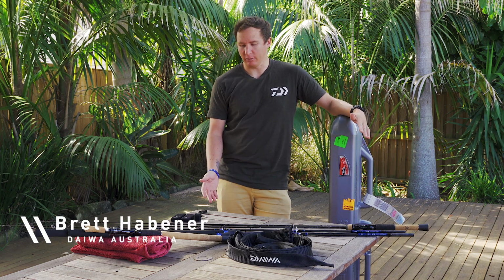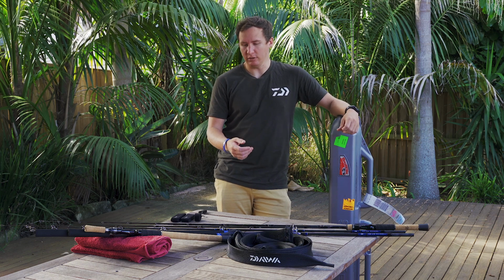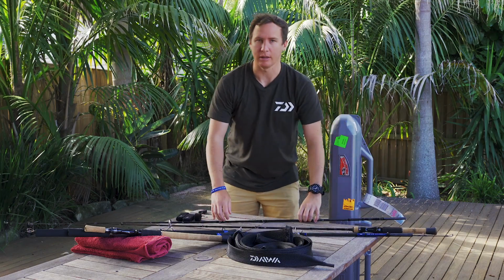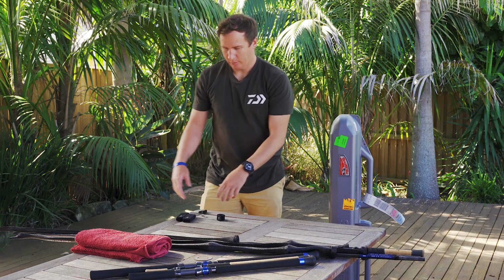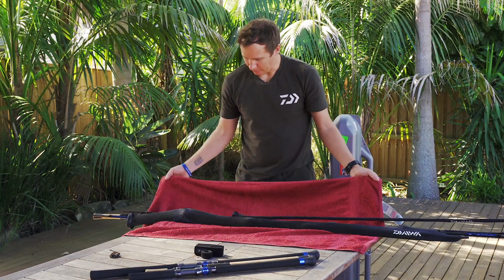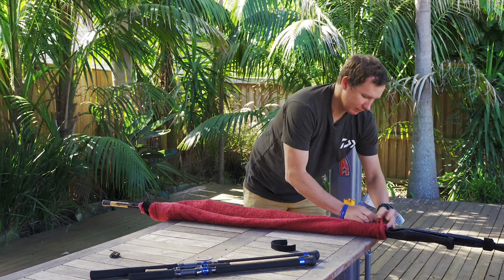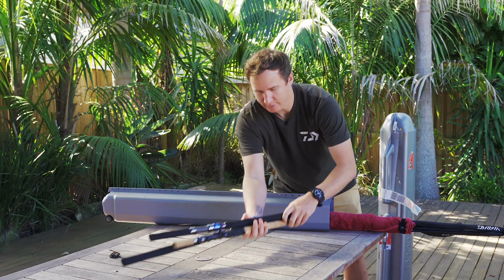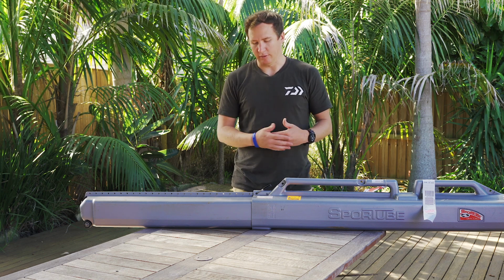How To Protect Your Fishing Rods for Travel- Daiwa Tech Tips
Daiwa's Brett Habener shows us the correct way to pack your rods in a rod tube for those FIFO fishing adventures.